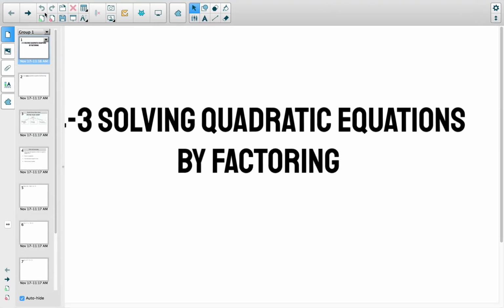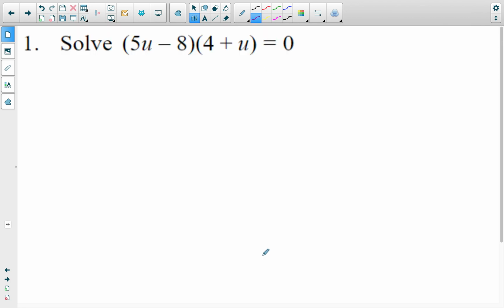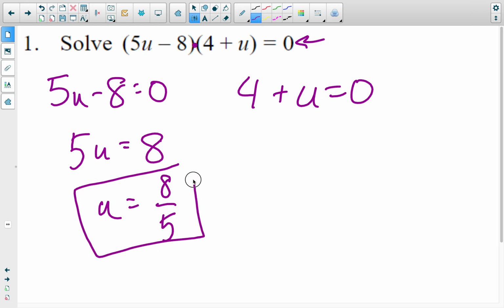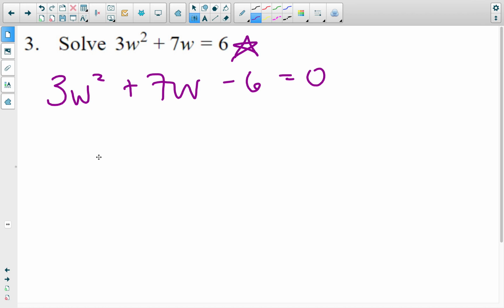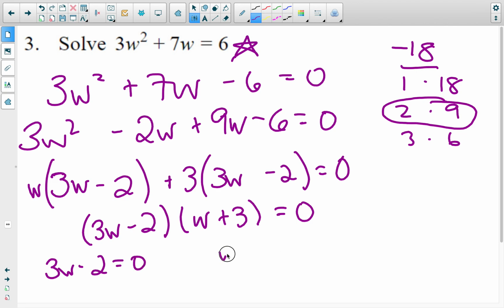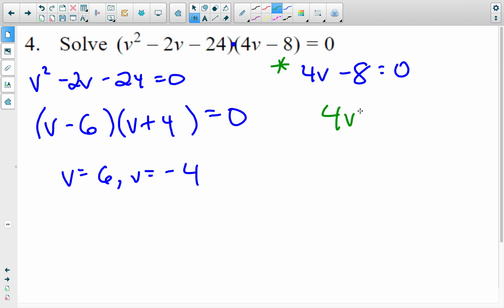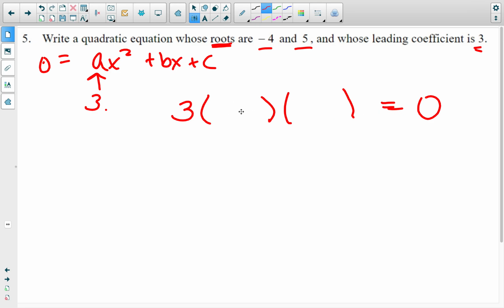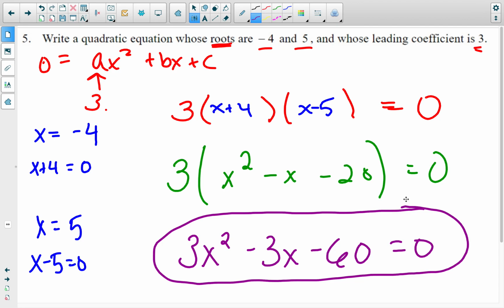4.3 Solving Quadratics by Factoring